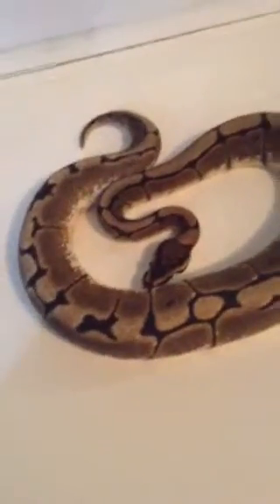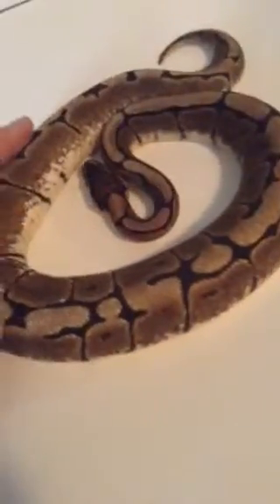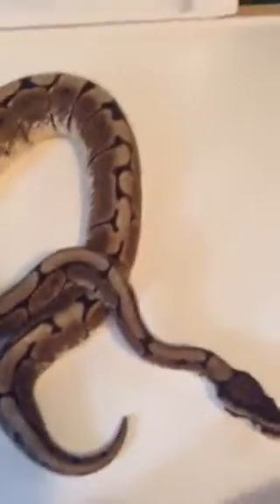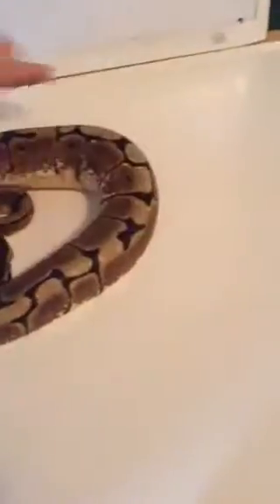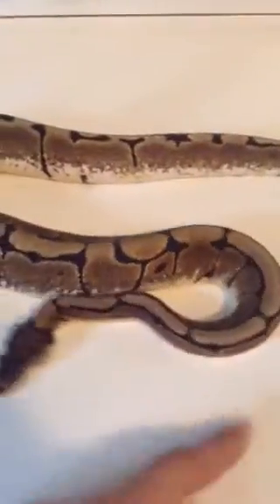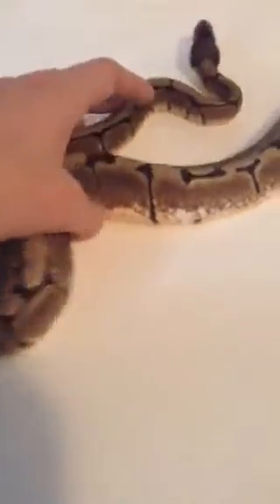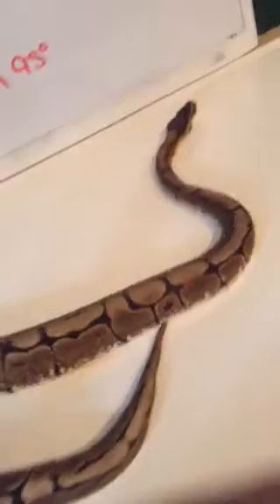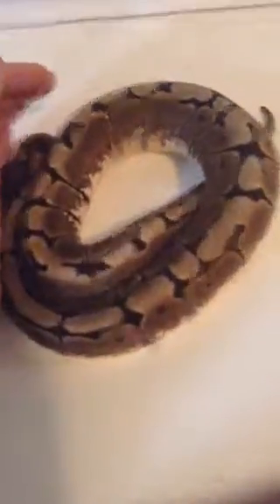My strange looking spider female:)